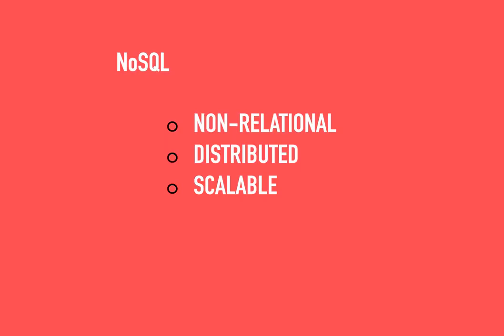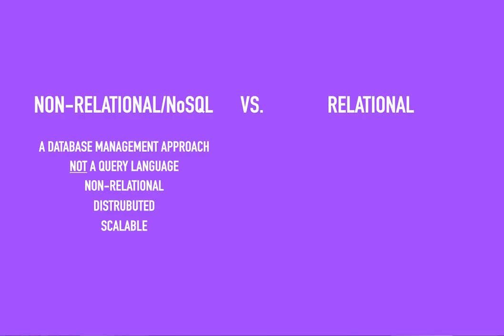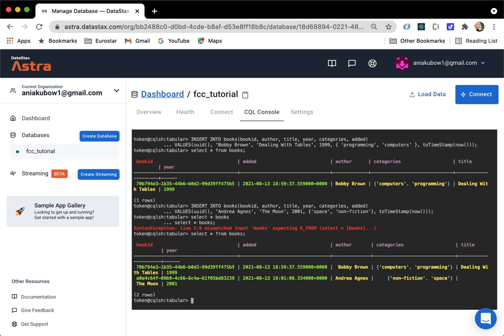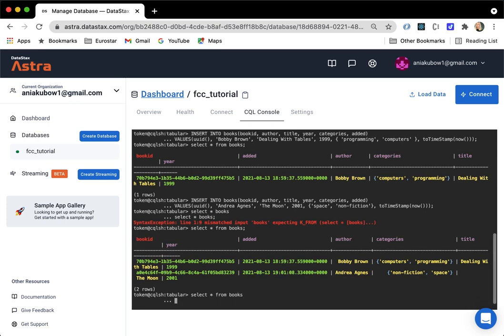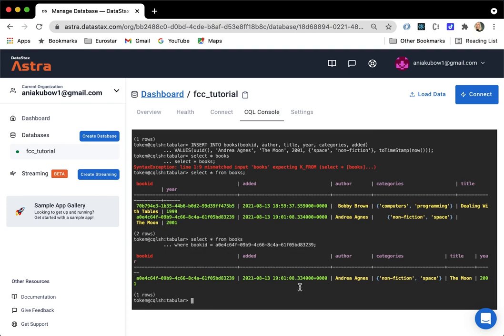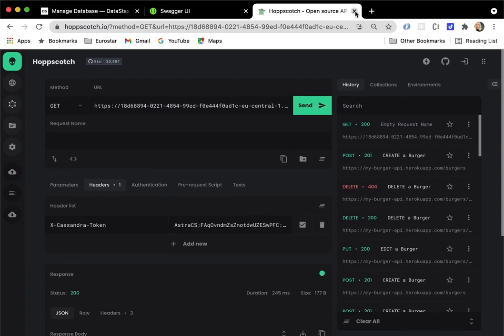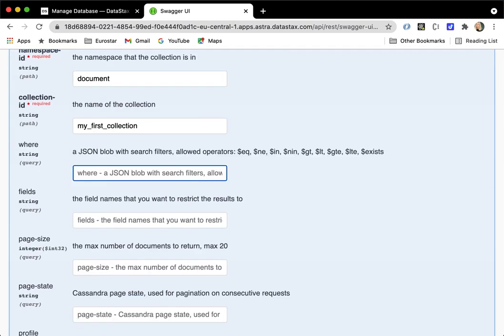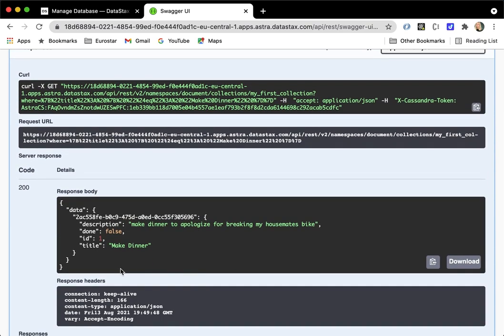Learn how to use NoSQL Database (complete tutorial for students and reference material for teachers)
In this NoSQL course clarify the difference between SQL and NoSQL, as well as going into a deep dive of the 4 main types of NoSQL Databases. With each dive we will be approaching each learning as an ‘explanation’, ‘example’ and ‘exercise’. So the 3 E’s, in order to fully grasp the topic we are discussing.

We will finish off with 2 projects for using NoSQL databases as well as guidance on where to go next.

(complete tutorial for students and reference material for faculty of University of Caloocan City - Computer Studies Dept)

Credit to:
 Ania Kubow

🔗 Register for a free Astra DB account to use for this tutorial

⭐️ Course Contents ⭐️
⌨️ (0:00:00) Introduction
⌨️ (0:01:18) What is NoSQL?
⌨️ (0:04:33) Why use noSQL?
⌨️ (0:06:26) SQL vs NoSQL
⌨️ (0:09:00) Setting Up
⌨️ (0:13:44) Tabular Type
⌨️ (0:37:28) Document Type
⌨️ (0:59:22) Key-value Type
⌨️ (01:11:48) Graph Type
⌨️ (01:22:22) Multi-model Type explained
⌨️ (1:23:52) Project 1
⌨️ (2:19:36) Project 2
⌨️ (2:53:51) Where to go next

👾 Raymond Odero
👾 Agustín Kussrow
👾 aldo ferretti
👾 Otis Morgan
👾 DeezMaster